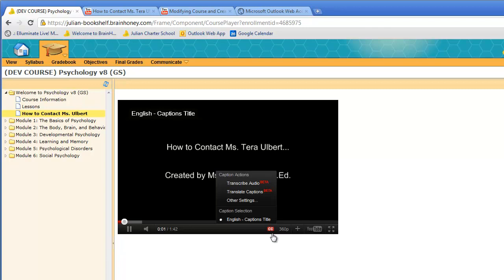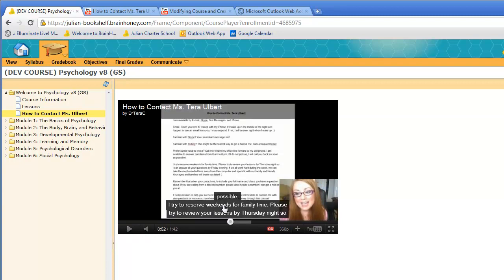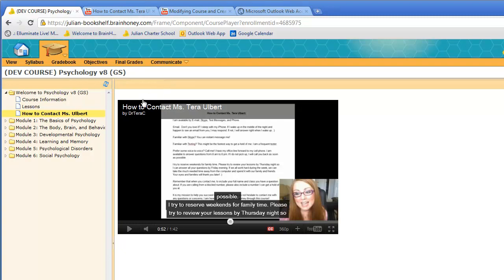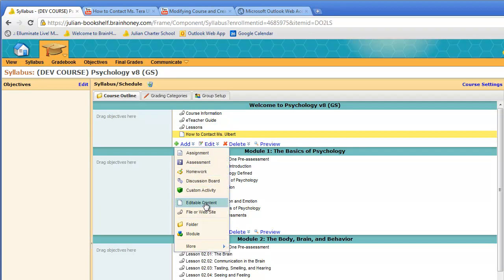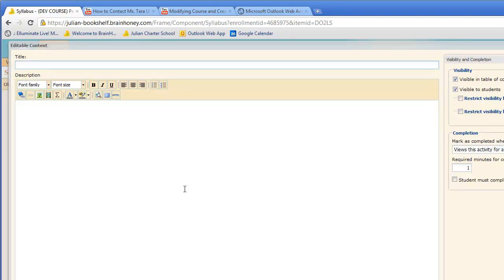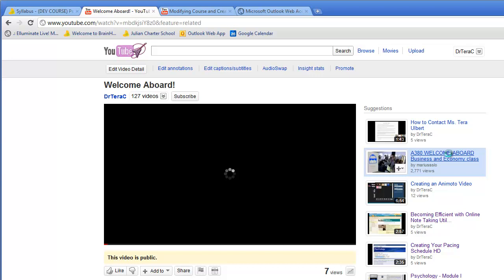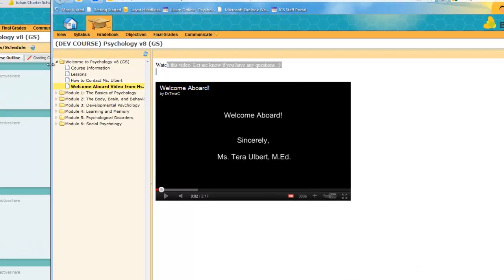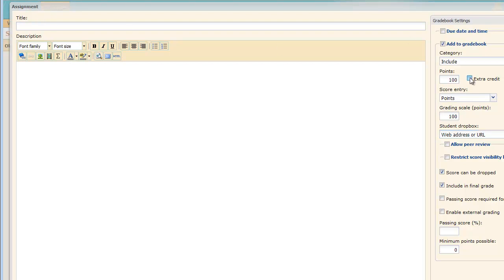Embedding Videos and Creating Assignments in Brain Honey